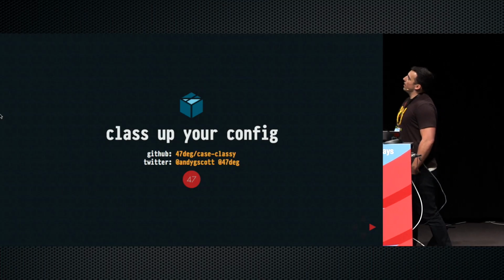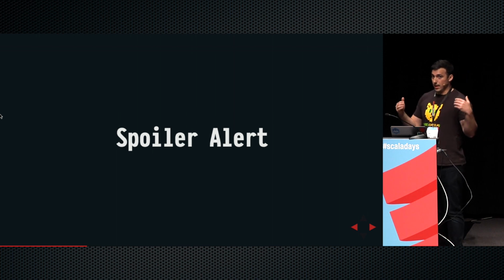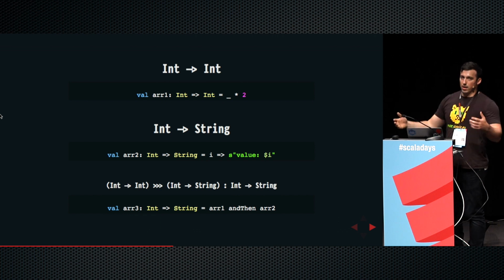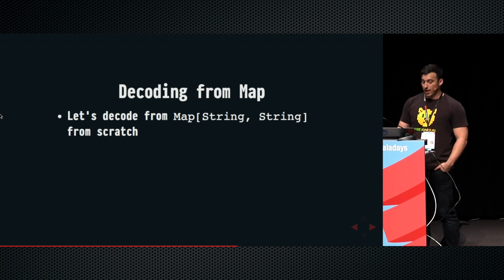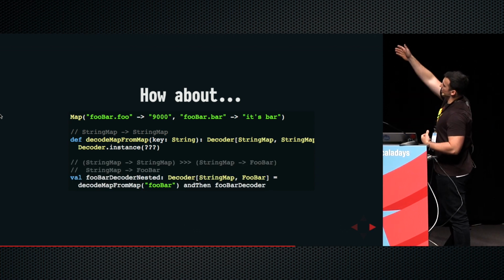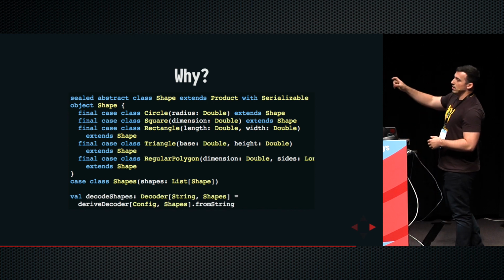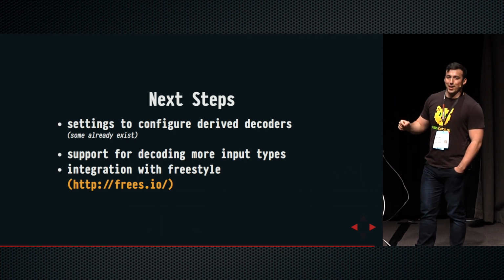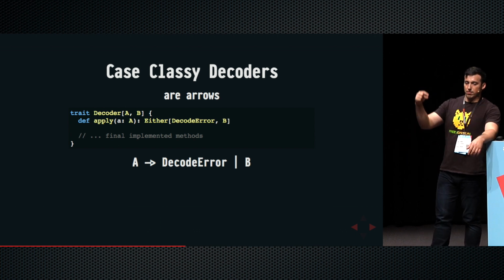Class up your config by Andy Scott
Abstract:
Configuring production applications is a conceptually simple task that sometimes winds up being a lot of work. It shouldn't be this way.

Case classy is a small library that makes part of this process easier. Case classy makes loading and decoding configuration data—usually strings—much easier. It prevents all-or-nothing runtime errors and instead provides a rich and comprehensive error data type for when this process goes wrong.

In this talk we will introduce Case Classy, showing how to use it and its benefits over other configuration libraries. We will dive into the functional programming foundations and how this enables us to assemble and combine decoders so that errors accumulate. And we will look at how Shapeless and generic programming can automatically assemble decoders for us and save us from an abyss of boilerplate